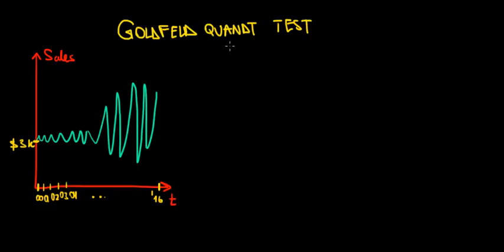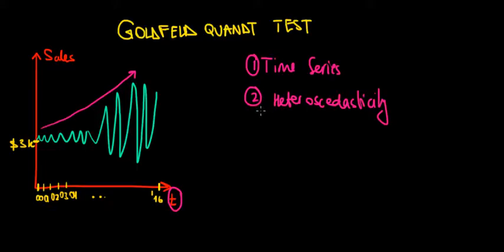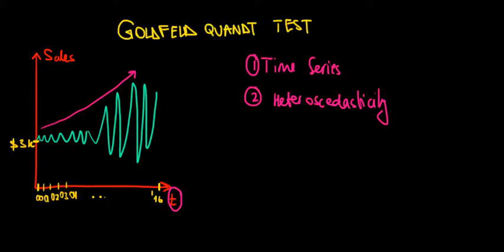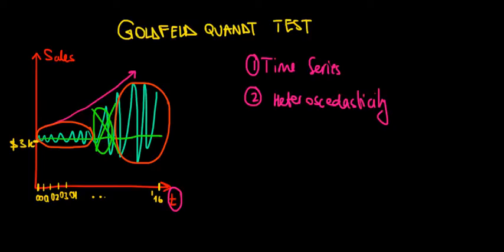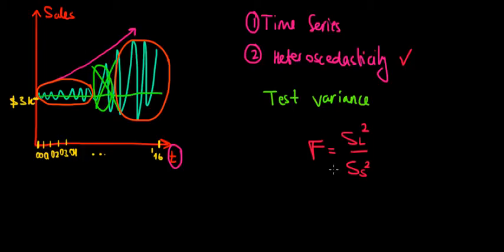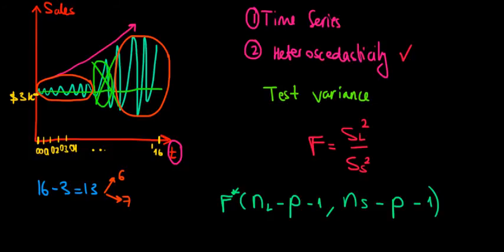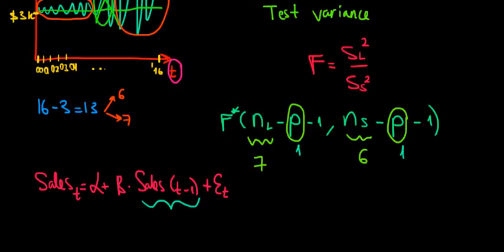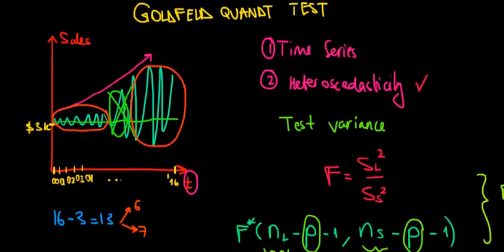STATISTICS I Time Series I Goldfeld Quandt Test I Intuition and Example